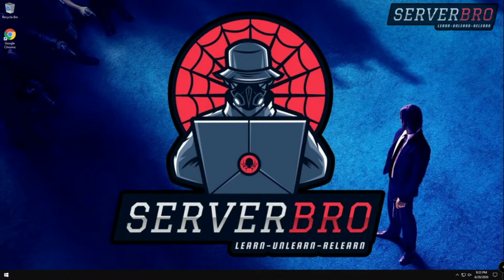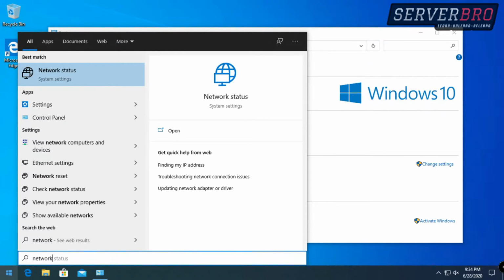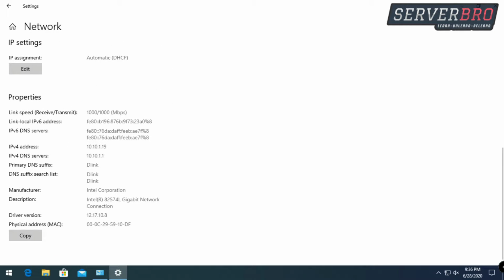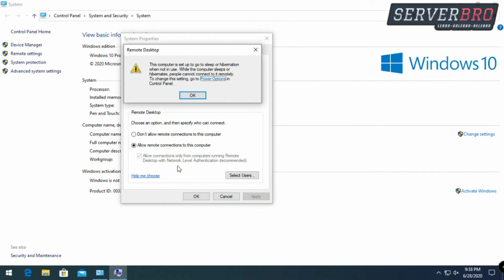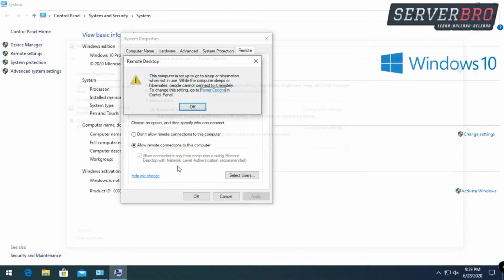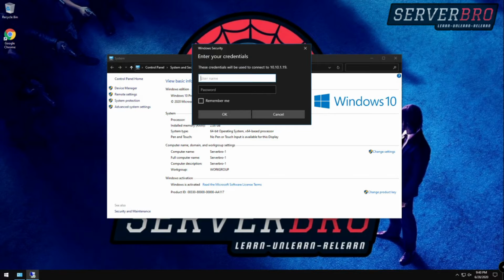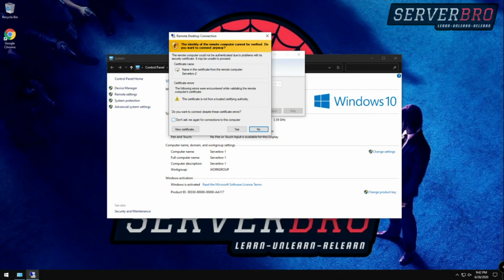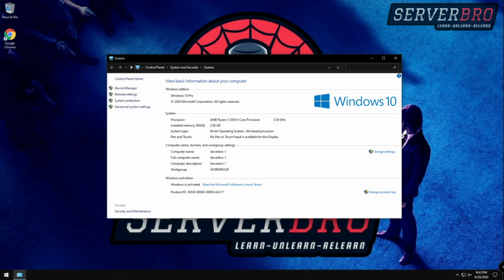HOW TO CONFIGURE RDP [REMOTE DESKTOP PROTOCOL] | STEP-BY_STEP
In this tutorial I'll explain, how you can Configure RDP and Access any computer in your network.

This is a simple and easy to follow guide. I have skipped few advanced options which i'll include in a later video in which i'll explain some additional options for RDP

If you find any mistakes in my Video, please let me know.
It'll help me tremendously to improve my skills.